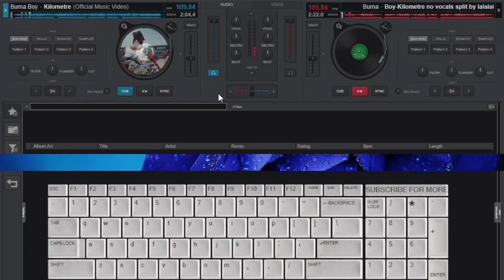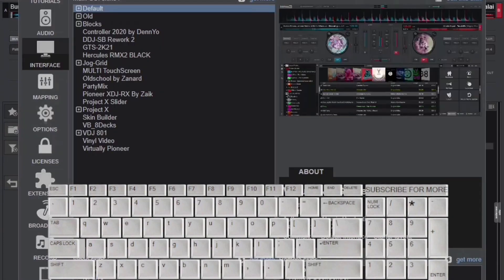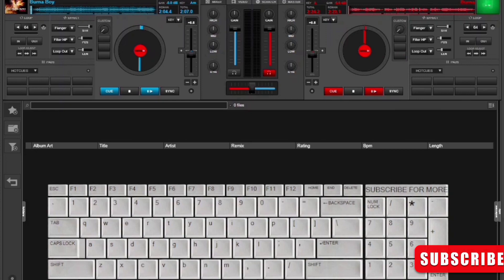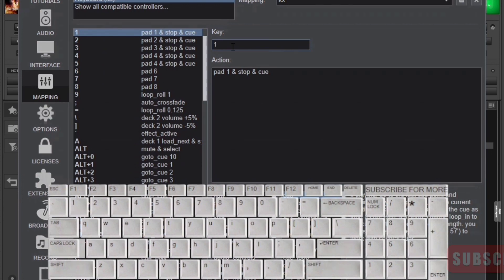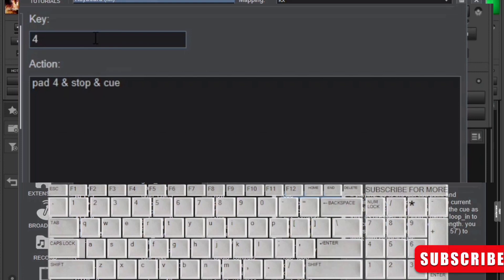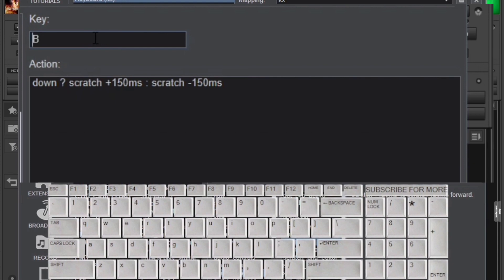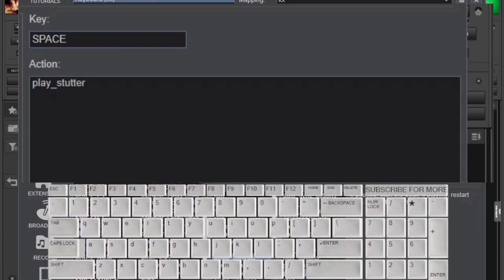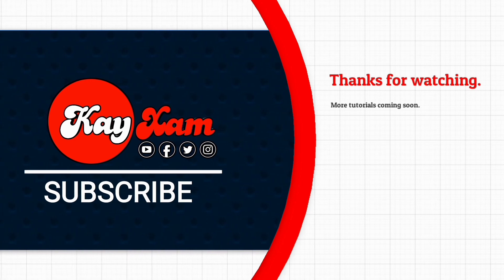Virtual Dj Tutorial: keyboard mapping for secondary Keyboard scratches featuring hot cues.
By the end of this video, you will be able to set up your own custom mappings for scratching on your keyboard.

You will also have learnt how to set up hot cues and do professional scratching.